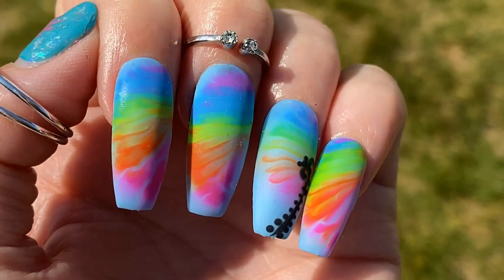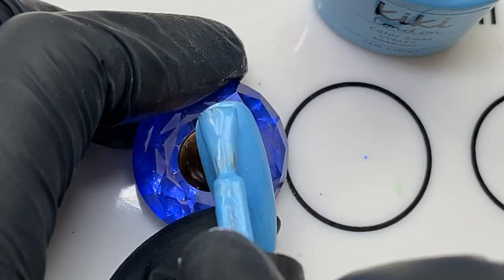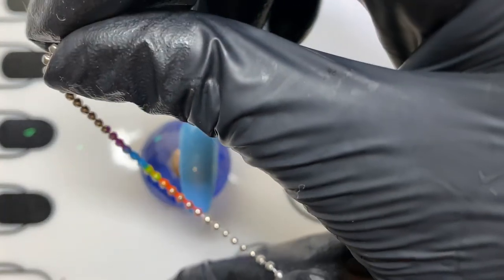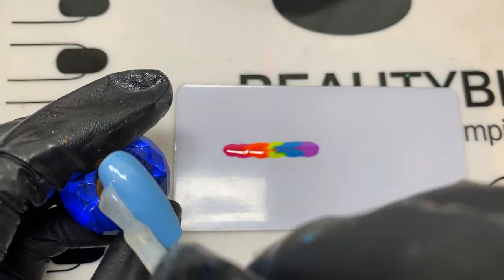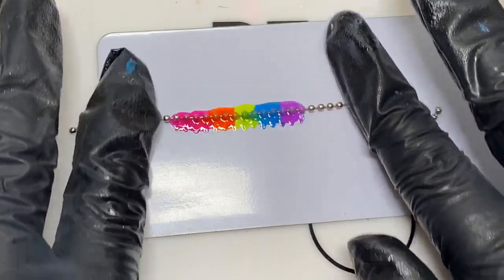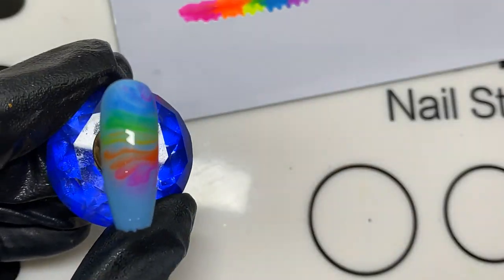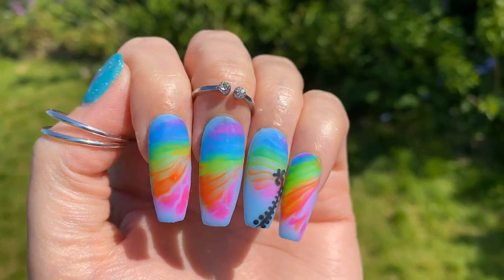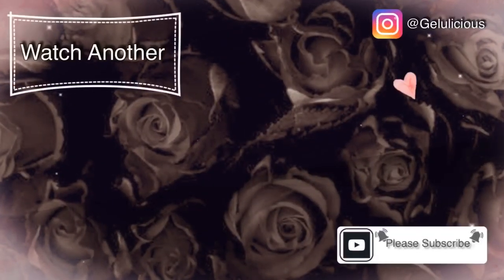Chain Pulling Nails | Neon Vibes Nail Design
Chain Pulling Nails | Neon Vibes Nail Design Kiki London Gel Polish

In today's video im showing you how to create the chain drag effect that is trending on you tube right now, I will take you through the steps on how to create them, i'm using Kiki London Neon Gel Polish Collection.

BUY THESE PRODUCTS HERE:
BASE PRODUCTS
Madam Glam
No Wipe Velvet Matte Gel Topcoat

Kiki London Gel Polishes
Sea Blue (base)
Yellow Caution - Neon Yellow
Mi Lava - Neon Orange
Raving Doll - Neon Pink
Acid Green - Neon Geen
Neon Prince - Neon Blue
Diva - Neon Purple
Black Heart

Aimeili Blooming Gel Polish

You will need a chain as well obviously, i just used a chain of a keyring.

OTHER HELPFUL PRODUCTS
Magnetic Nail Stand

Music & Editing credits:
 Recording & Photos ~ iphone 11 Pro Max Plus

Inside Dennis
Tease
Music From VivaVideo